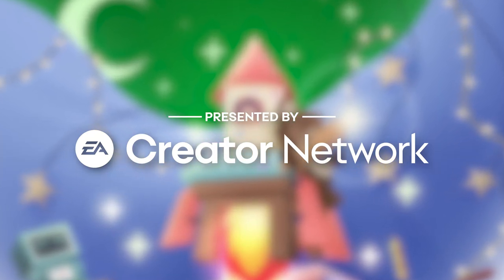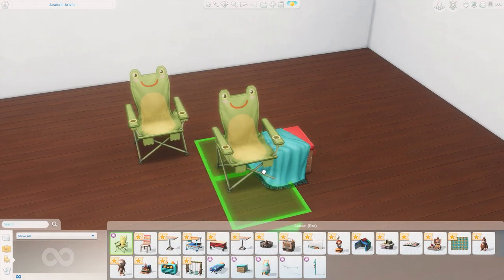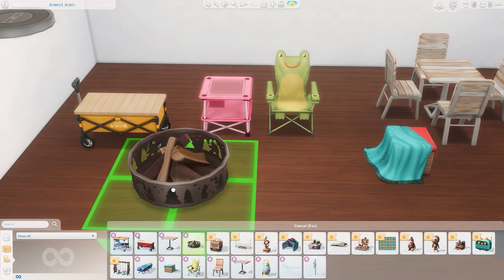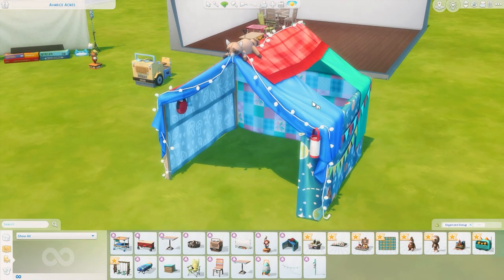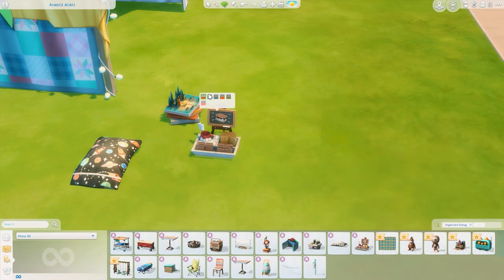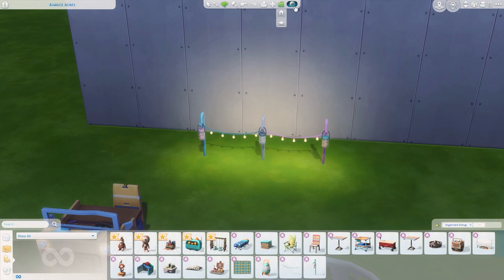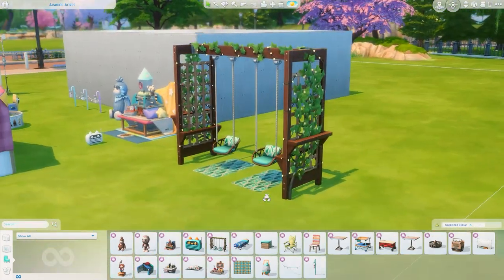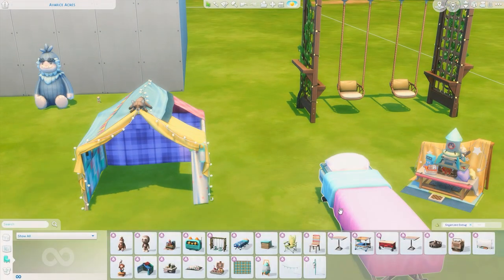ADORABLE KIDS DIY ITEMS 🧸🚀 // The Sims 4 Little Campers Build & Buy Overview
Today we are looking at the new items that came with the Little Campers Kit! What do you think? Will you be picking this one up?

➤ Programs
Streaming: Streamlabs OBS
Recording: NVIDIA GeForce Experience
Thumbnails/Graphics: Photoshop
Editing: Premiere Pro